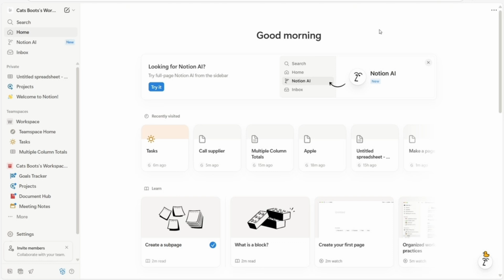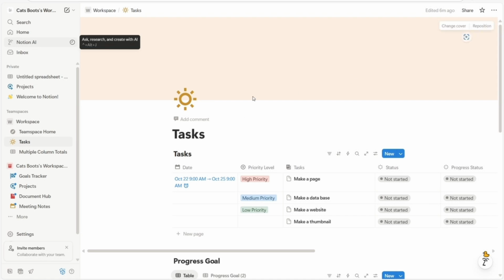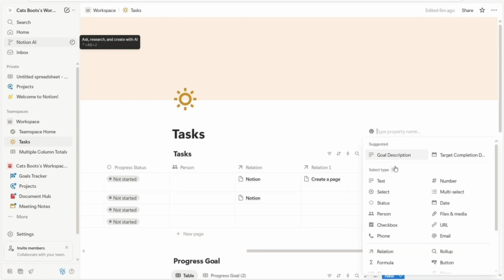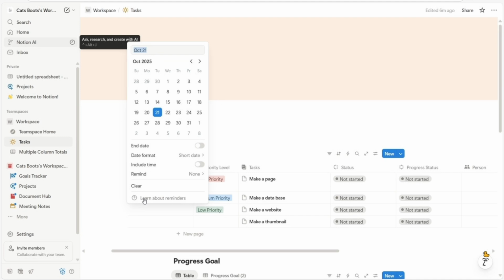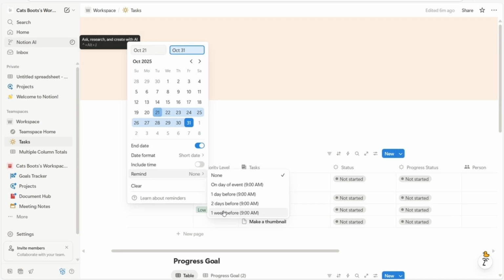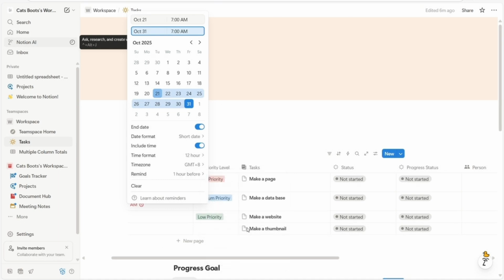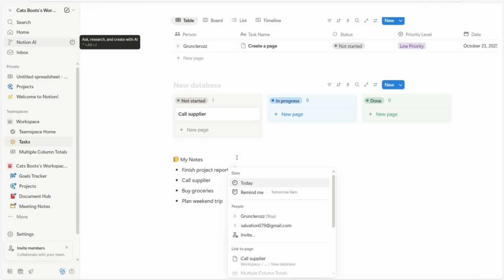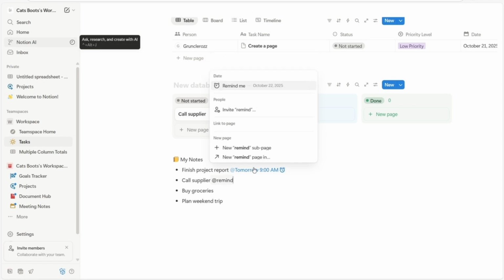How to Set a Reminder in Notion [QUICK GUIDE]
In this video, I'm going to show you how to set a reminder in Notion.